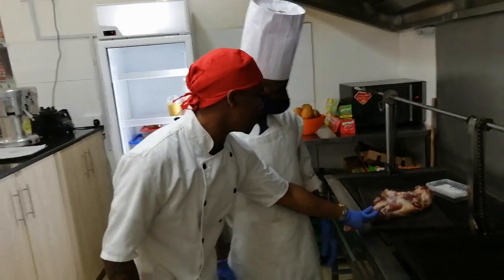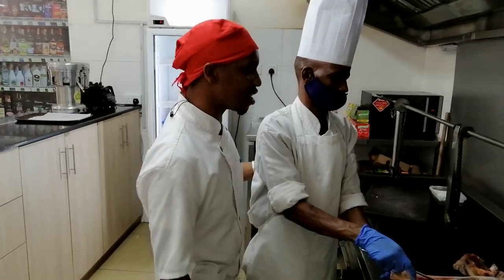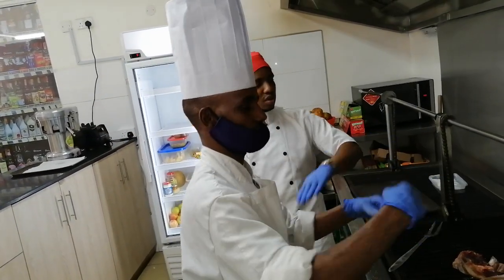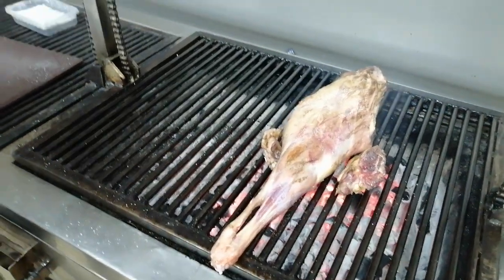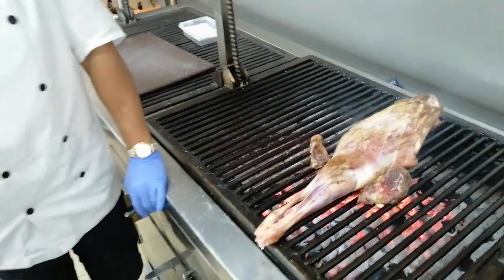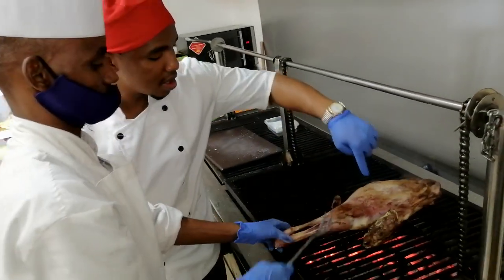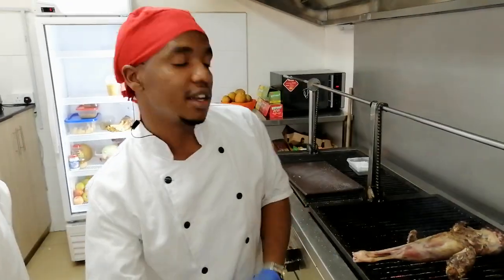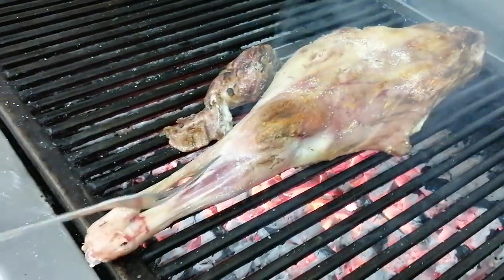Roasting meat in a traditional way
Video showing how to roast meat traditionally using charcoal and salt just simple recipe watch and enjoy